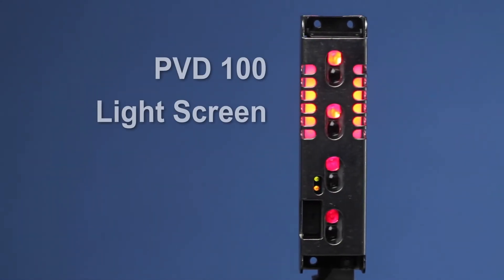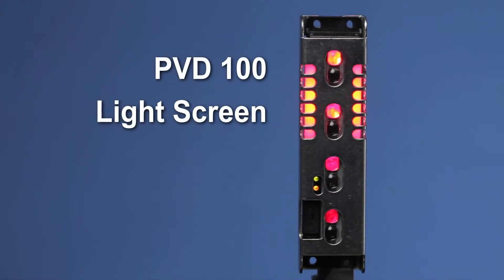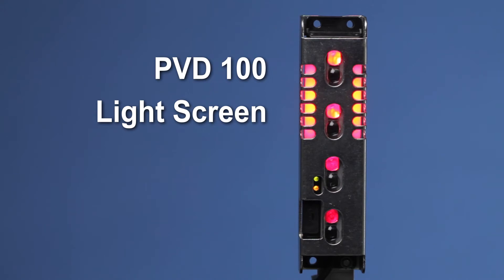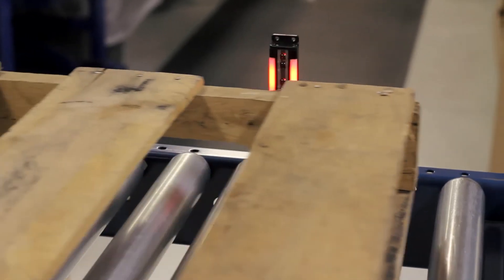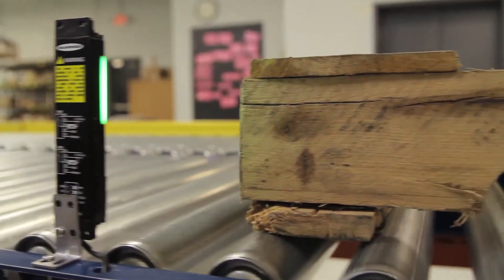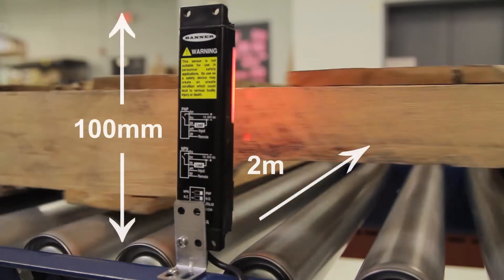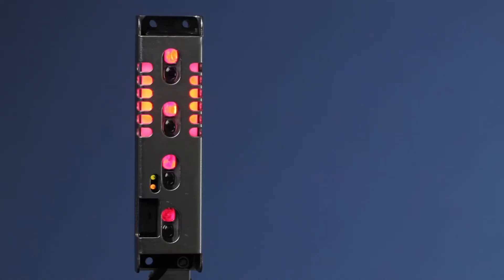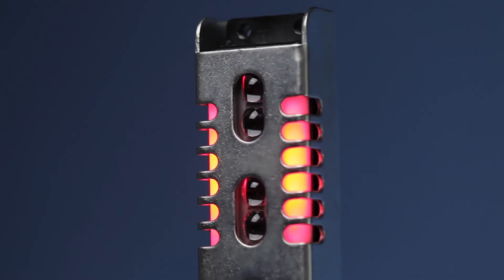Cost-Effective Pallet Detection Solution for Conveyance Equipment from Banner Engineering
A leading manufacturer of conveying equipment asked Banner to help them reliably detect the leading edge of pallets in palletizing and depalletizing equipment. Banner recommended a modified PVD100, a versatile, easy-to-use light screen. It features a wide beam pattern, making alignment easy, and its unobtrusive low-profile form factor means it can easily be integrated into existing designs.